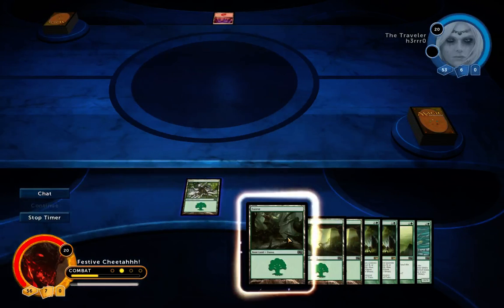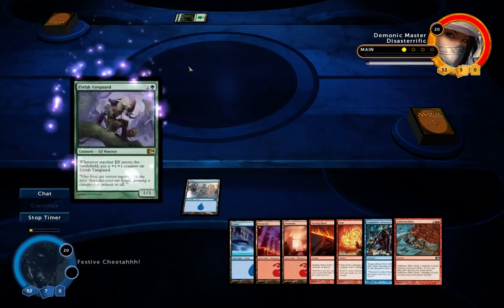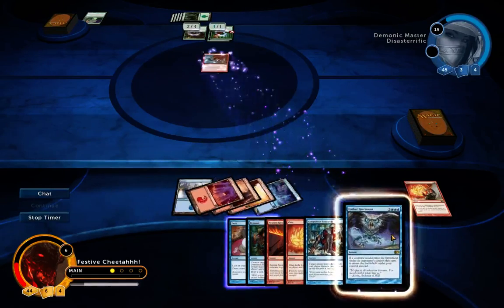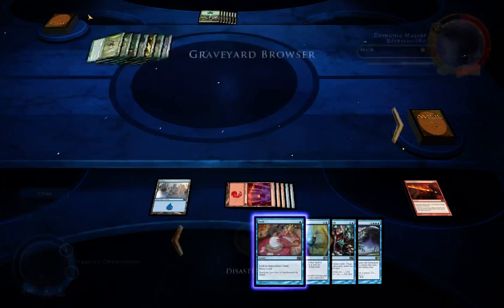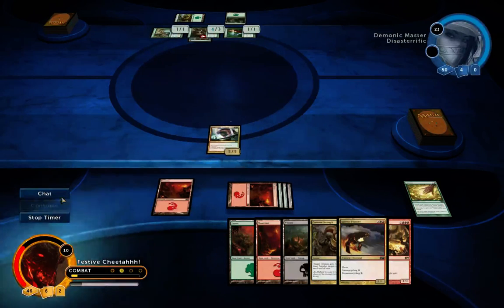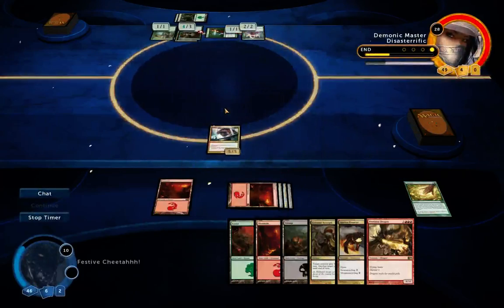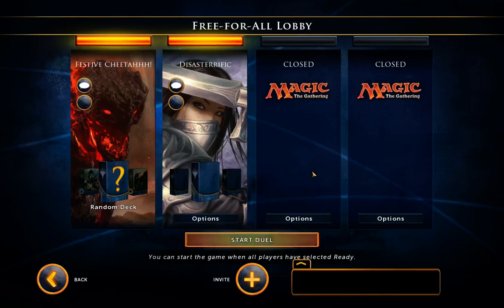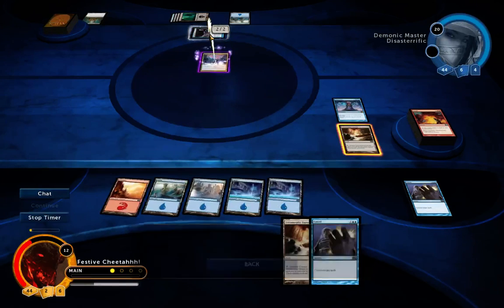Magic 2014 - Random Deck Winstreak! (Intense games)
A really fun session with many close, intense games. ^_^